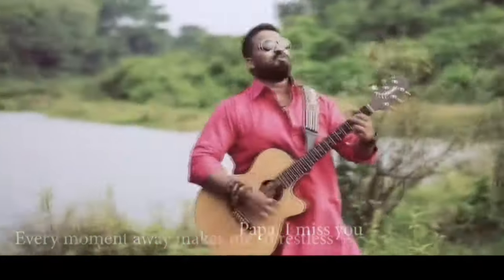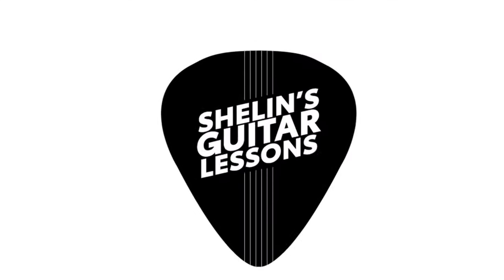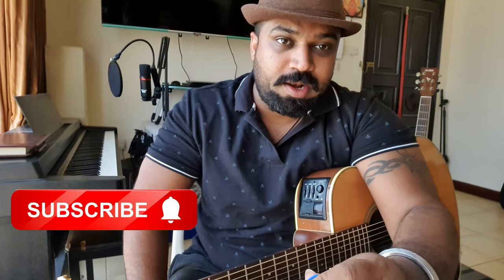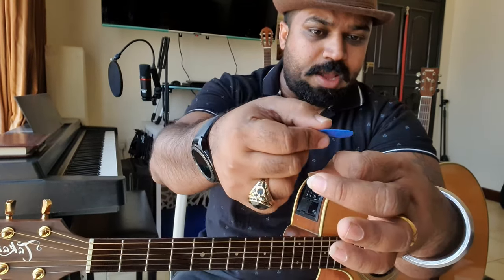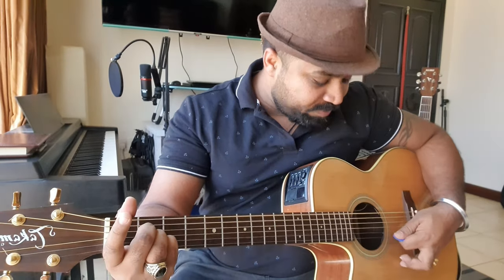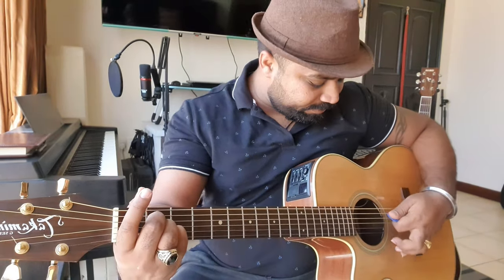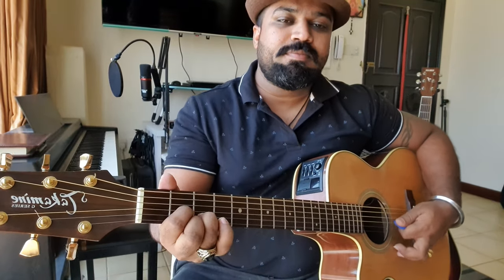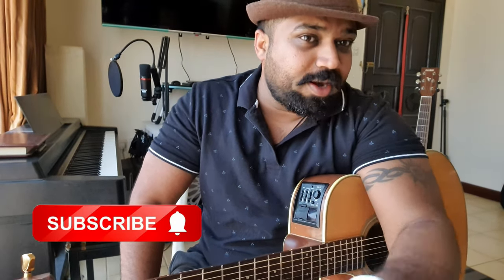Correct Way To Hold A Guitar Pick | Learn Guitar in Hindi| Lesson 3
Its very important to use the pic properly to have the ply guitar properly. pics with correct thickness and holding way decide the smooth guitar playing
follow the easy lessons.
All the best to every one who is going to learn

FAQ
• my guitars : Yahama FG720S and Takamine GD30 CE
 • strings I love : D'addario
• strings for fingerstyle playing : use .012 - .053(medium Gauge)
 • strings for easy and comfort playing : use .010 - .050 or less (light gauge)